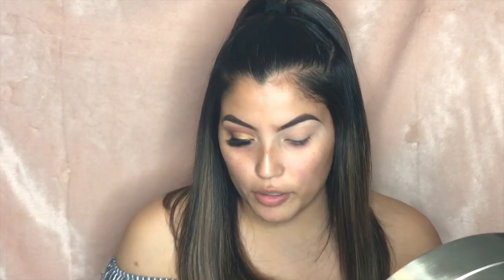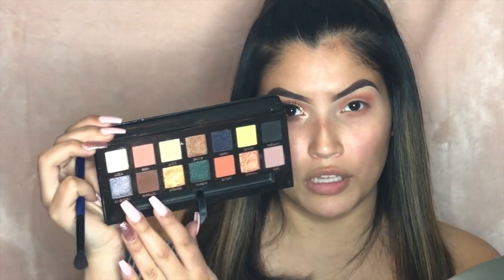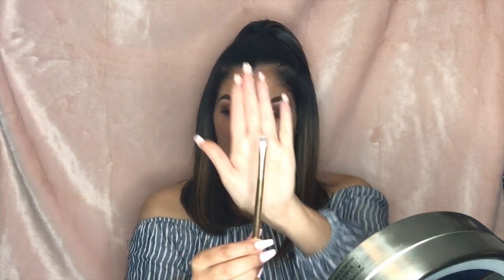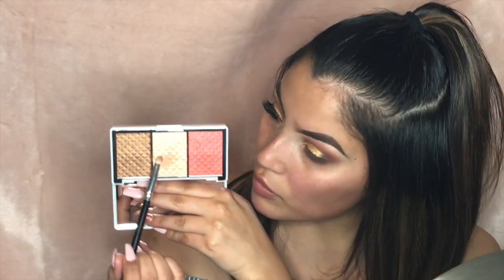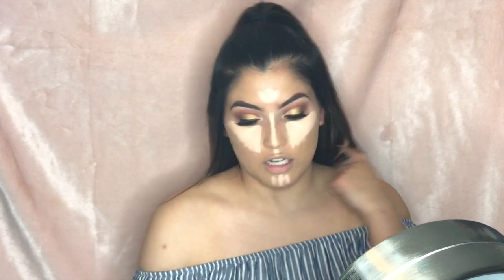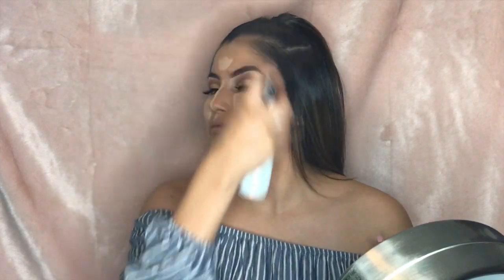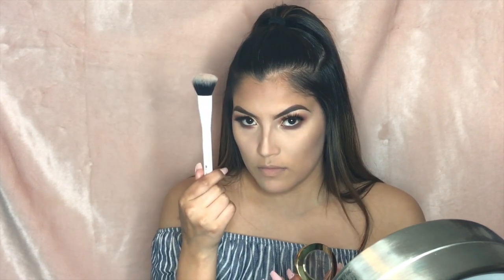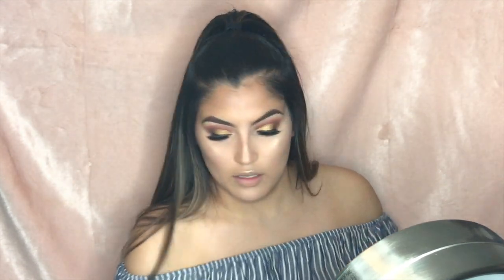ABH Prism Palette | Tatiana Dueñas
Here is a half cut creaese tutorial on a look I created using the stunning ABH Prism eyeshadow palette. I hope you guys enjoy! Xoxo